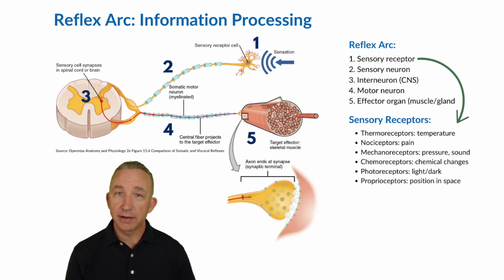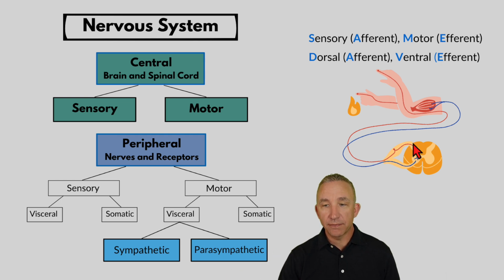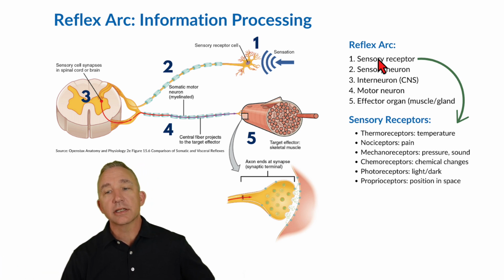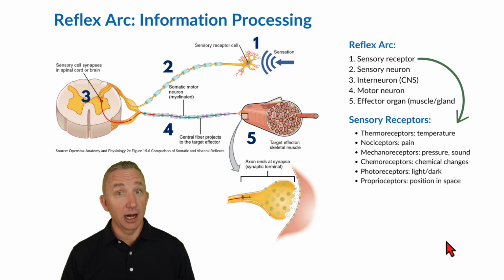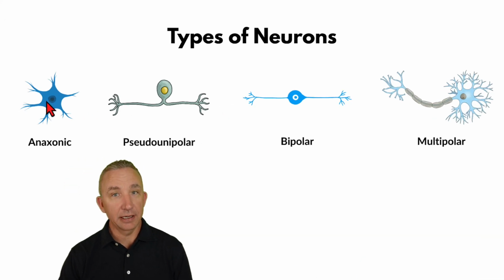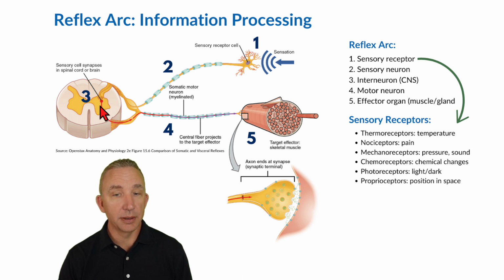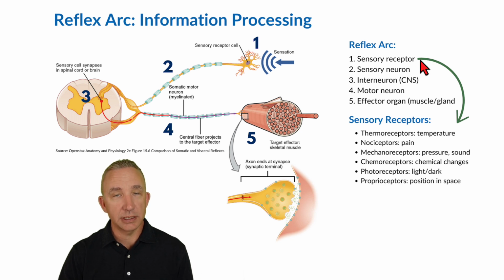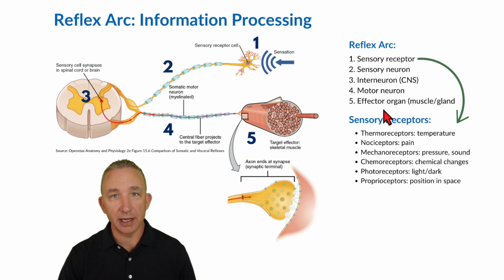Reflex Arcs and Information Processing: How Your Nervous System Reacts in Seconds (Nervous System)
This video breaks down the reflex arc, sensory vs motor neurons, the afferent vs efferent pathways, using clear visuals and the same and dave mnemonic. You'll learn how reflexes work through real reflex examples, review neuron types anatomy, and connect the central and peripheral nervous system to real-life survival.

VIDEO CHAPTERS:
00:00 Introduction to the Nervous System
00:28 How the Body Survives and Reacts
01:02 Central vs Peripheral Nervous System
01:40 SAME and DAVE Mnemonic Explained
02:15 Sensory vs Motor Neurons
03:00 Afferent vs Efferent Pathways
03:45 The Reflex Arc Breakdown
04:20 Real-Life Reflex Example (Knee Tap)
05:05 The Role of Sensory Receptors
06:10 Types of Receptors: Nociceptors, Thermoreceptors, Proprioceptors
07:00 Sensory Neurons and the Dorsal Root Ganglion
08:00 Interneurons and Signal Processing
08:40 Motor Neurons and the Ventral Root
09:15 Effector Response and Muscle Activation
10:00 Reflex Arc Recap and Functional Purpose
10:40 How Reflexes Help Us Survive
11:15 What’s Next: Autonomic Reflexes Preview

Let’s connect!